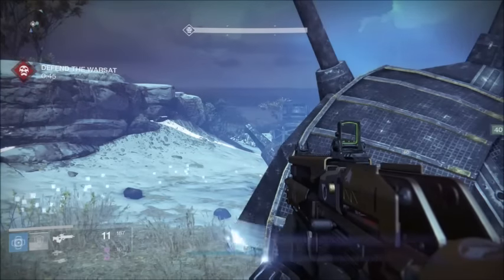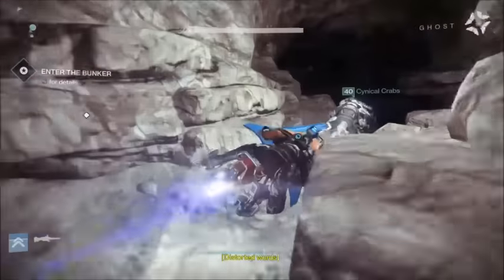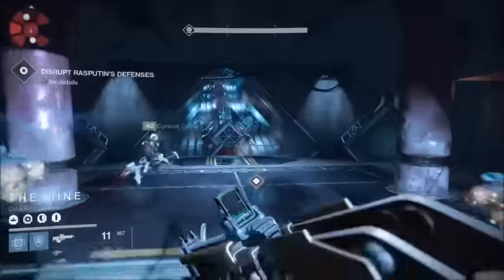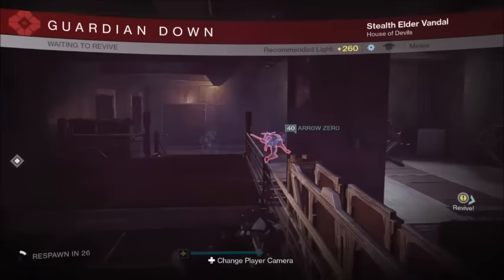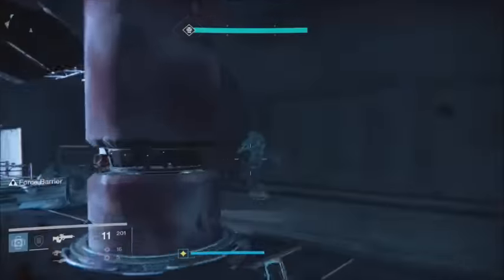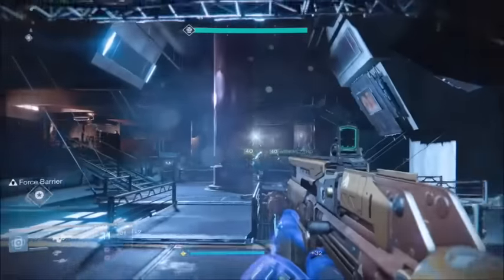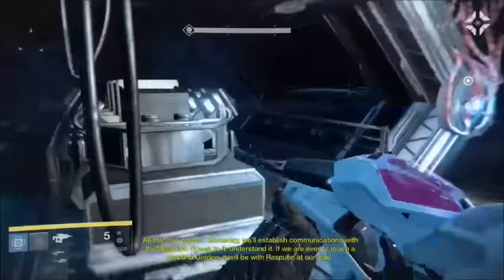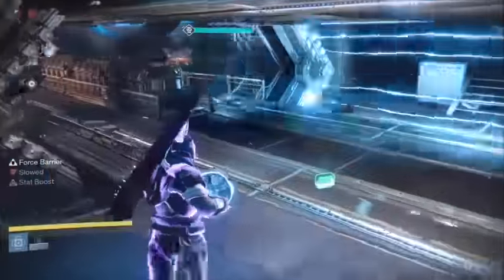Destiny - YEAR 3 THORN QUEST - HOW TO GET THE QUEST!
I hope you guys enjoy this video on how to obtain the new quest for the Thorn in year 3. This video does not contain any actual footage of the thorn in year 3.